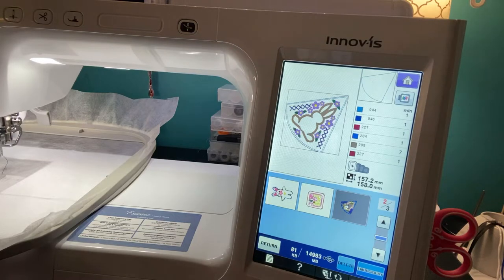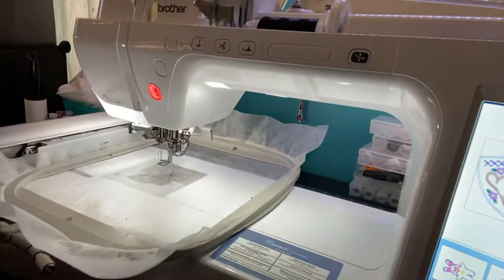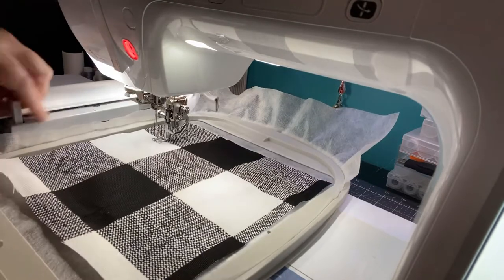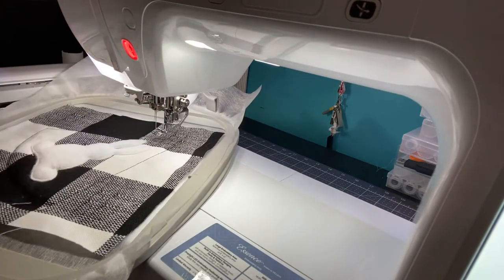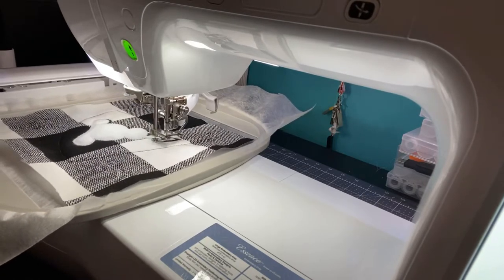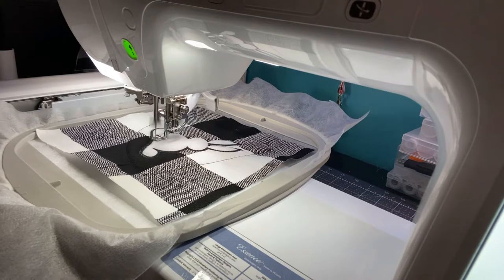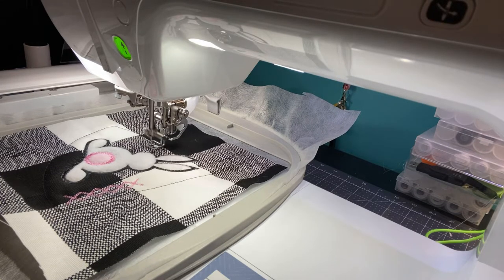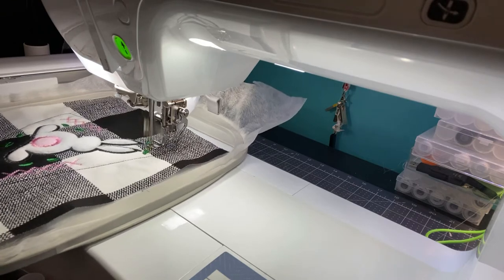Sweet Pea Bunny Table Centre Machine Embroidery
This is a fun design by Sweet Pea.   It’s done in pieces and sewed together using a sewing machine.  I hope you give it a try.

Swpea.com.

Embroidery Machine from Pocono Sew and Vac.

Thread by ThreadNanny.

Happy stitching!